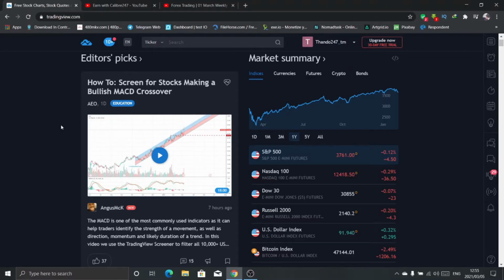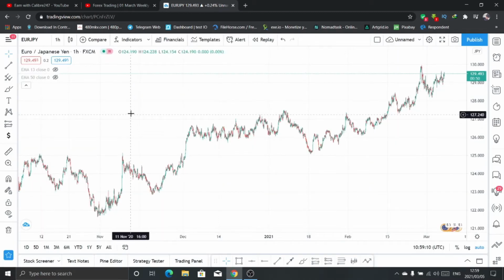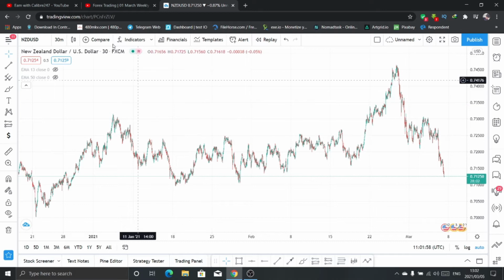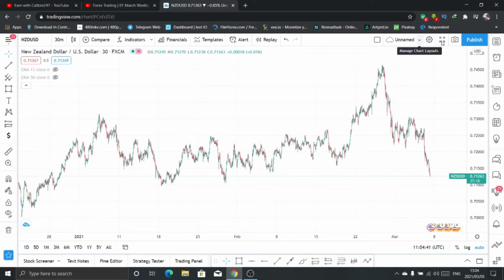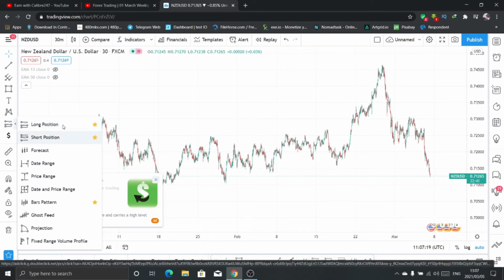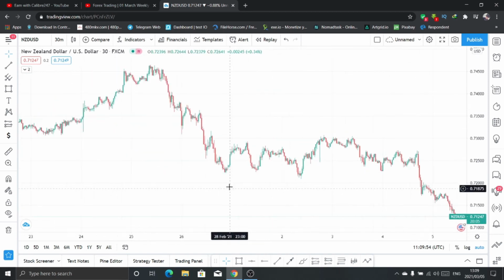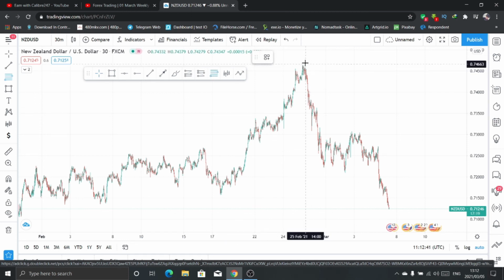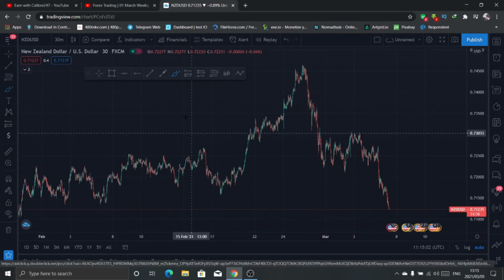How to use TradingView